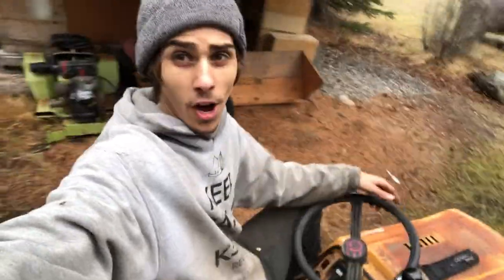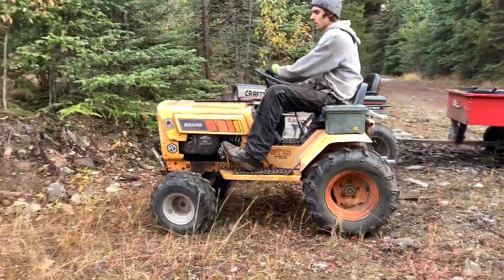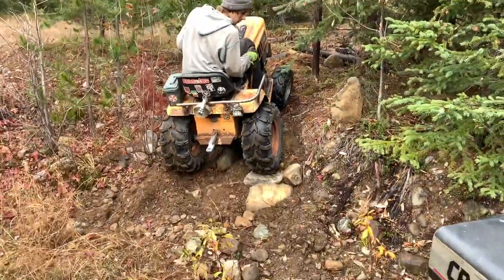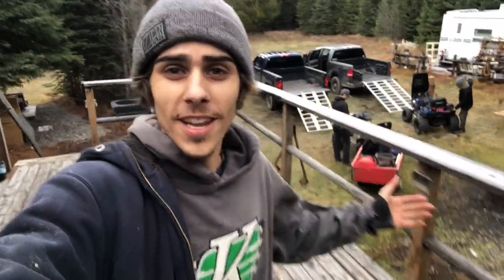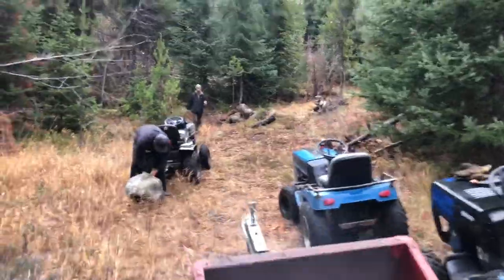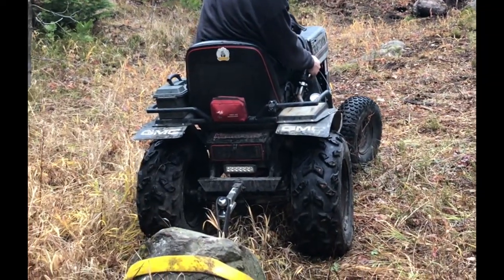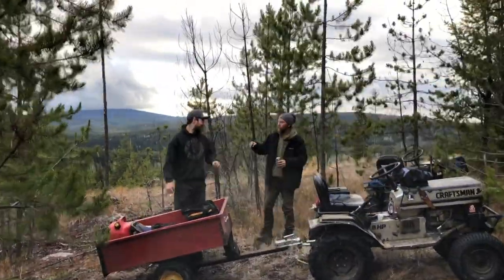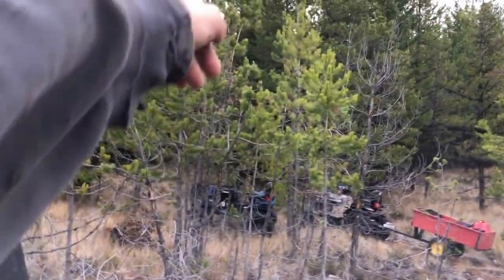Trail building & Adventure riding off-road mud Mowers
The crew decided we wanted to have a awesome place to camp at the very top of the mountain on our buddy Tony’s property!
It’s quite a journey to the top with many trails and obstacles along the way!
Our plan is to have a MOWVERLANDING ride next year with the crew and make a full adventure to the top, then camp for the night and make are way back home!
We Forsure started this whole building idea very late in the year and only got a couple weekends out before all hell let loose with mounds and mounds of snow!
We still plan to ride the trail as much as we can through the snow and create boom content for you all!